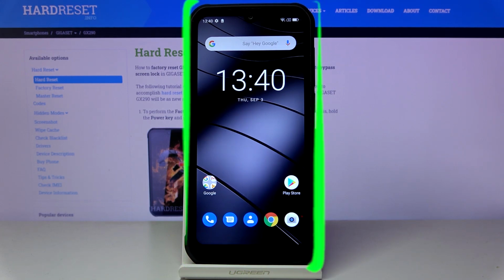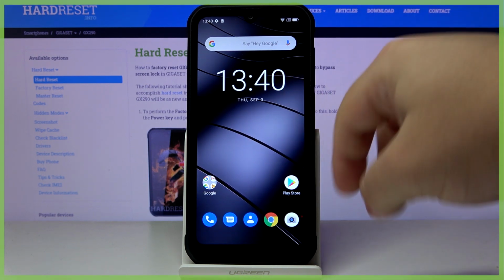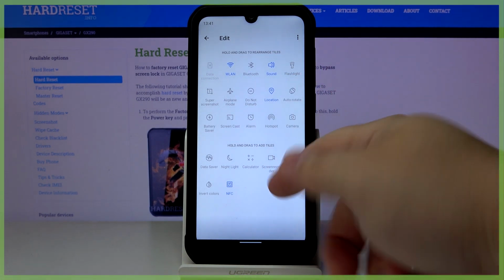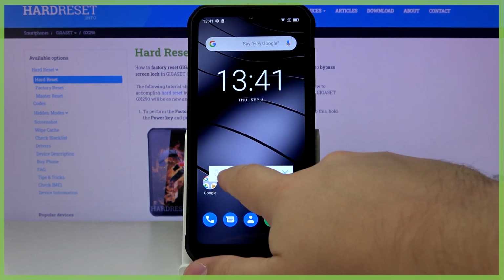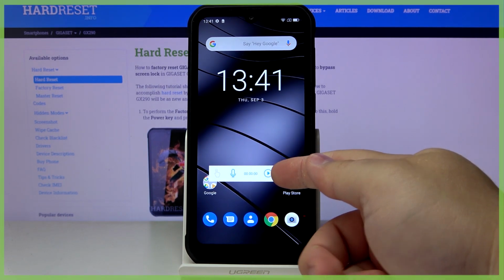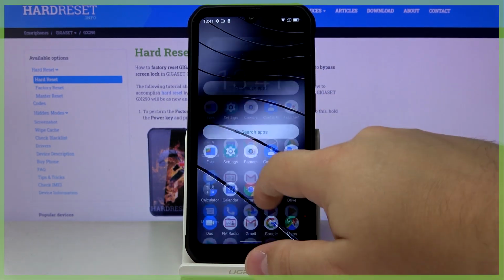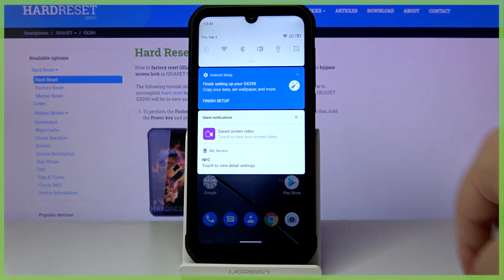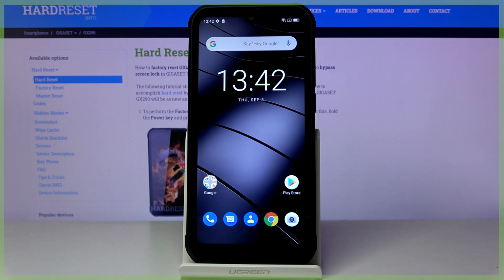GIGASET GX290 – How to Record Screen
Learn how to record the screen on your GIGASET GX290 with this easy step-by-step guide. In this video, we show you how to access the screen recorder feature, add it to your quick panel, and start capturing everything on your display. You’ll also see how to enable microphone audio, highlight touches, and find your saved recordings. Whether you want to create tutorials, save gameplay, or share what’s happening on your phone, this method will help you record your GIGASET GX290 screen quickly and easily.

How to record screen on GIGASET GX290?
How to enable screen recorder on GIGASET GX290?
Where are screen recordings saved on GIGASET GX290?

0:00 Introduction
0:07 Open Quick Panel
0:18 Add Screen Recorder to Quick Panel
0:35 Start Screen Recording
0:45 Screen Recorder Settings
0:59 Begin Recording
1:12 Stop and Save Recording
1:25 View Saved Recording